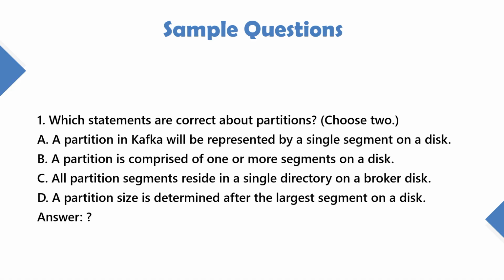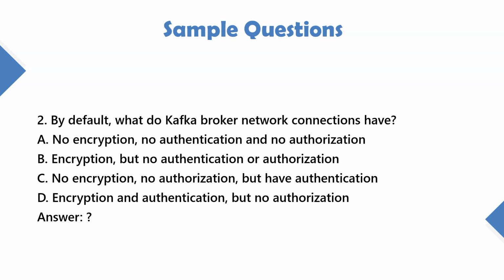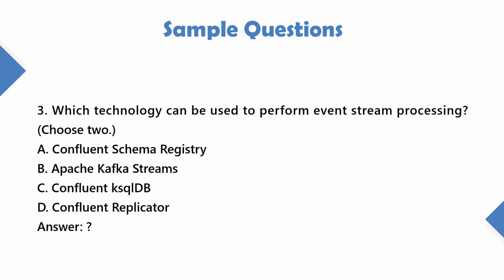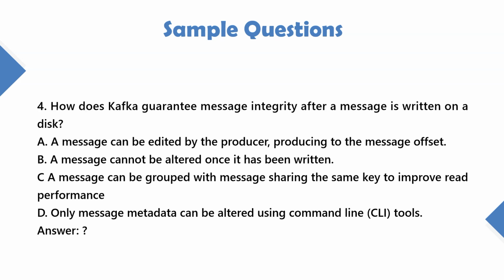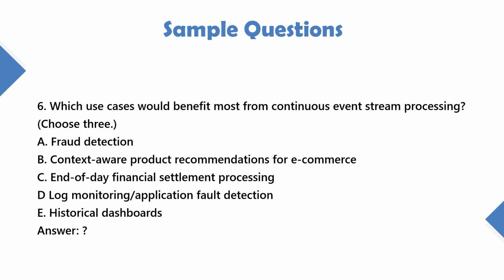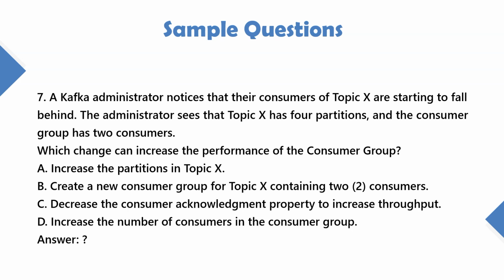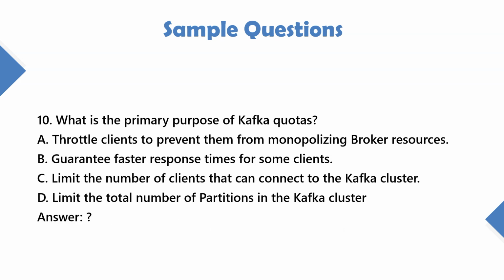Confluent Certified Administrator for Apache Kafka (CCAAK) Exam Prep | Sample Questions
Are you preparing for the Confluent Certified Administrator for Apache Kafka® (CCAAK) exam? This comprehensive video walks you through everything you need to know — from exam format and key technical domains to proven study strategies and free sample questions designed to test your readiness.

Whether you're building a career in Kafka administration, looking to validate your expertise, or aiming to stand out in the big-data ecosystem, this guide provides the clarity and direction you need.

✔ Complete CCAAK exam overview
✔ Required knowledge areas: Kafka clusters, operations, configuration, security, networking, monitoring & troubleshooting
✔ Study tips and recommended preparation strategy
✔ Free sample CCAAK practice questions with explanations
✔ Tools & resources to strengthen your Kafka Admin skills
✔ What to expect on exam day and how to avoid common mistakes

⭐ Recommended for:
Aspiring Kafka Administrators
DevOps, SRE, Platform & Data Engineers
Professionals pursuing Kafka or Confluent certifications
Anyone working with distributed streaming platforms